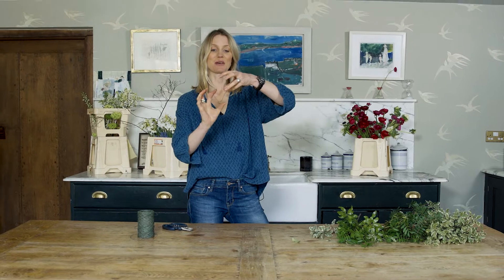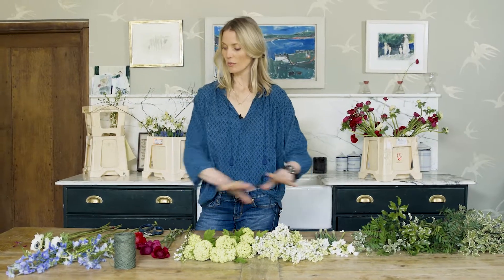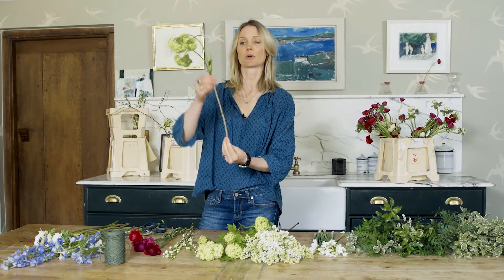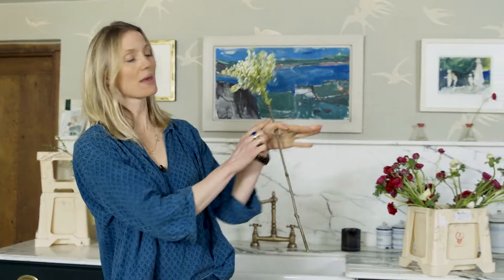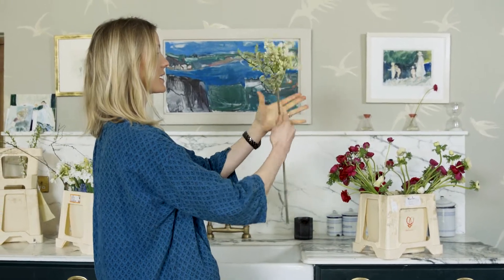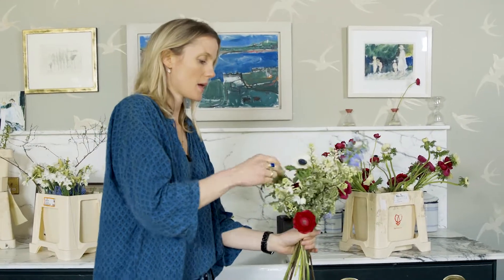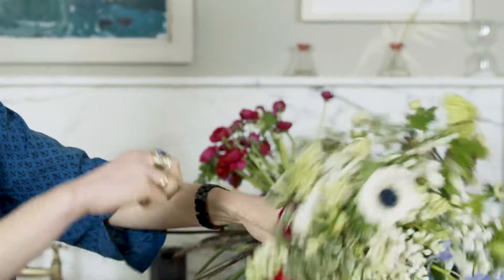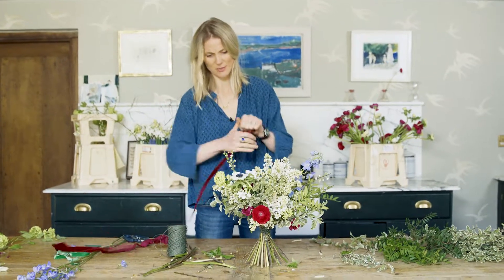Willow Crossley's hand-tied posy | House & Garden